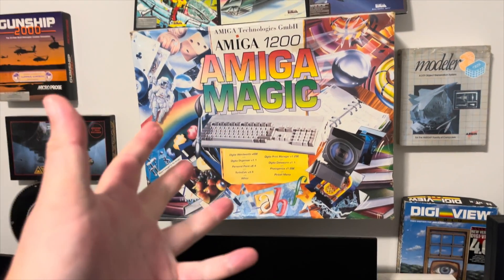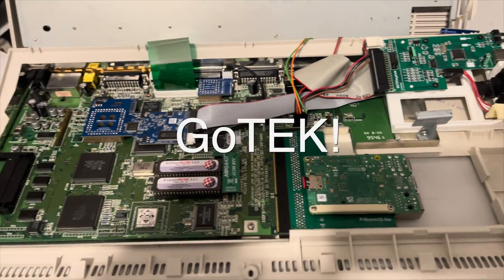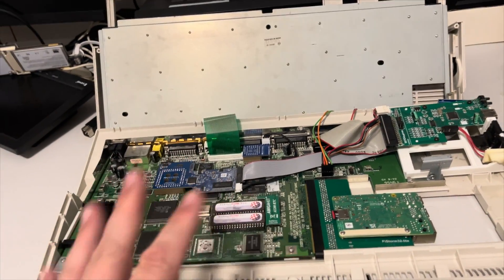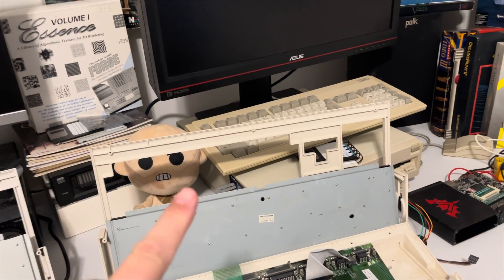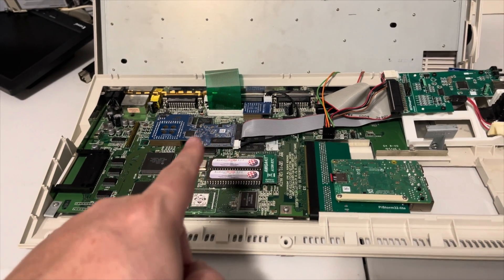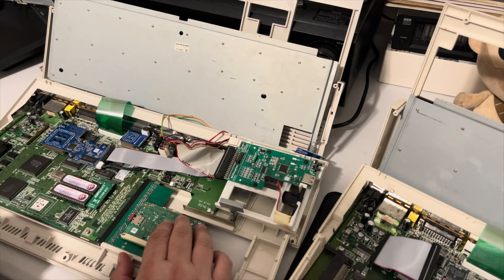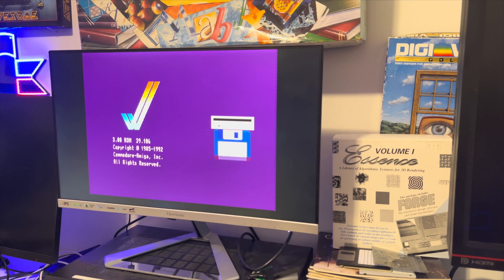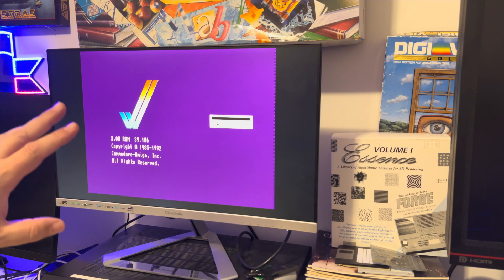Commodore Built Amigas Better than ESCOM? A1200 TEST!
Testing MKIII with Commodore Built Amiga 1200!